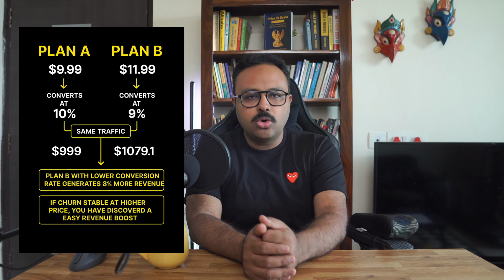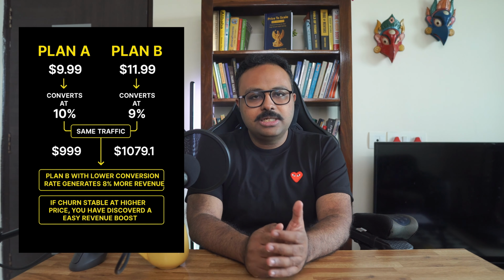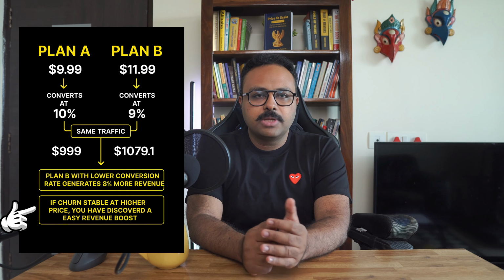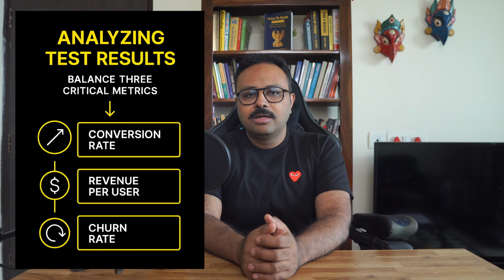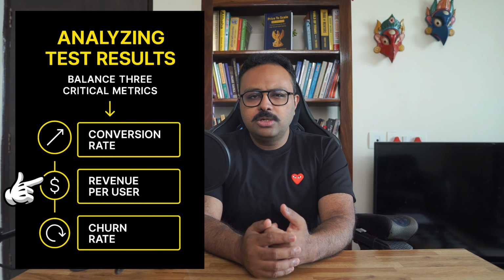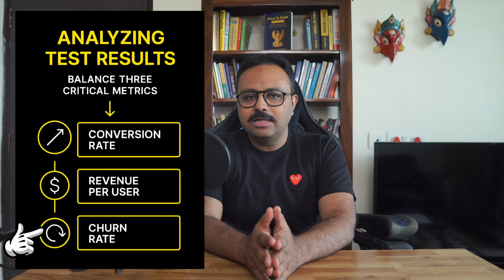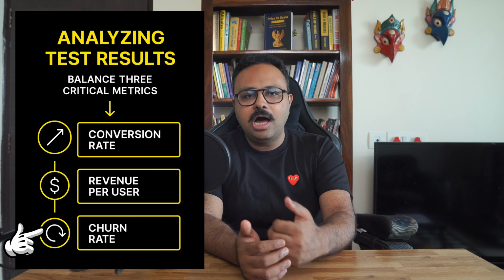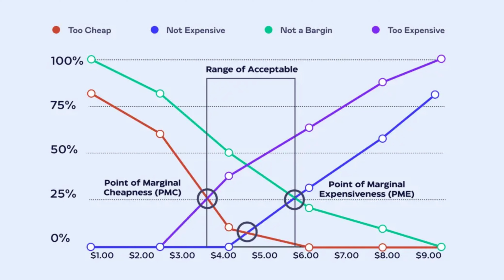Mastering Data-Driven Pricing: Effective Pricing Experiments for SaaS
In this episode of SaaS Fundamentals, Akhil, your pricing expert, delves into the importance of data-driven pricing and how to conduct effective pricing experiments. Learn to move beyond guesswork with structured experiments like AB testing to find the optimal price point for your SaaS product. Understand critical metrics such as conversion rate, revenue per user, and churn rate, and how they impact your business. Get insights on pre-testing methods like willingness to pay surveys and price laddering, and explore advanced methodologies like the Van Westendorp Price Sensitivity Meter and conjoint analysis. Transform your pricing strategy with systematic testing and informed decision-making to confidently boost revenue and build a stronger, more profitable business.

At Monetizely, we believe pricing isn’t just about numbers—it’s about strengthening relationships and aligning with your customers’ evolving needs.

00:00 Introduction to Data-Driven Pricing
00:27 The Importance of Pricing Experiments
00:57 How to Conduct AB Testing
01:41 Metrics to Measure in Pricing Tests
02:35 Gathering Customer Feedback
03:31 Handling Customer Reactions
04:56 Advanced Pricing Research Techniques
06:00 Summary and Key Takeaways
06:37 Conclusion and Next Steps